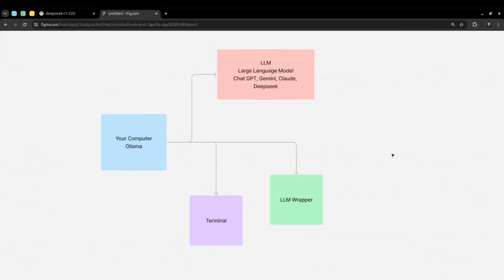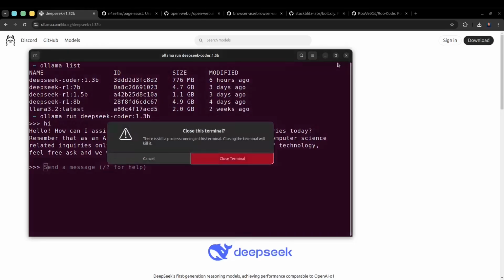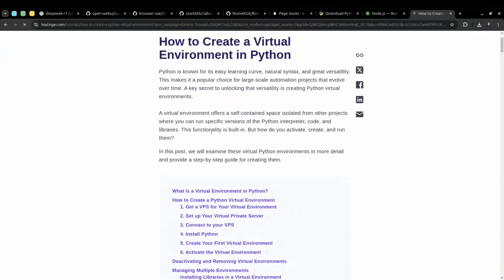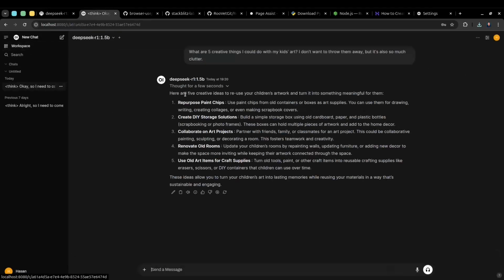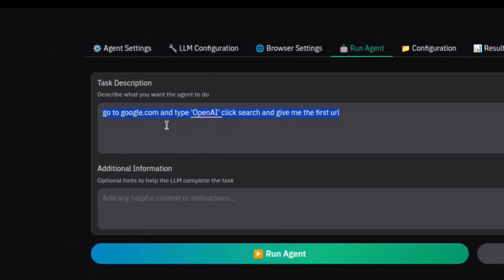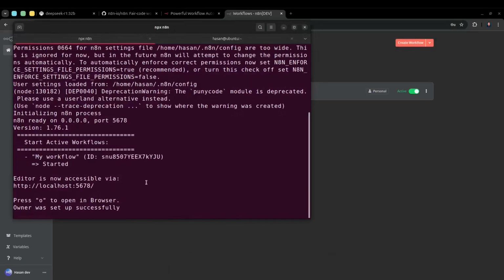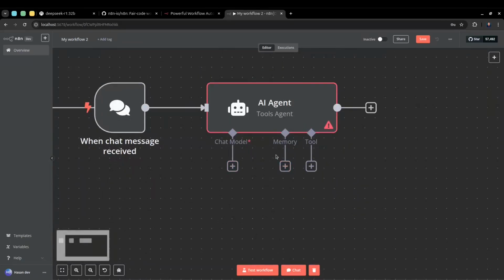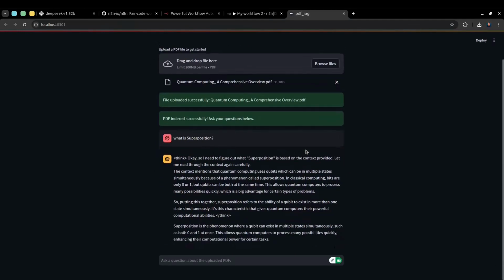Deepseek R1 Locally | Top 5 Free Open-Source Ai Tools | Ollama | Automation | RAG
In this video, we explore the power of Deepseek R1 and demonstrate how you can run free open-source tools locally on your machine. Using Ollama, we'll dive into LLM wrappers, AI-driven automation tools, browser automation, coding extensions, and showing a simple RAG (Retrieval-Augmented Generation) app—all without spending a penny!

You'll learn how to set up these tools locally, take full advantage of their free features, and enhance your workflow with browser automation, AI models, and more. Whether you're into coding, AI, or workflow optimization, this video covers everything you need to boost your productivity using free and open-source technologies.

Time break:
00:00:35 Short Explanation
00:03:00 Ollama Installation
00:06:53 1st Tool (LLM Wrapper Chrome Extension)
00:10:41 2nd Tool (LLM Wrapper Web Ui)
00:20:11 3rd Tool Browser Automation (Alternative of Open Ai Operator Agent)
00:26:59 4th Tool VS Code Extension
00:28:34 5th Tool Comlpex workflow automation (Zapier alternative)
00:39:20 6th Tool Simle Custom RAG App